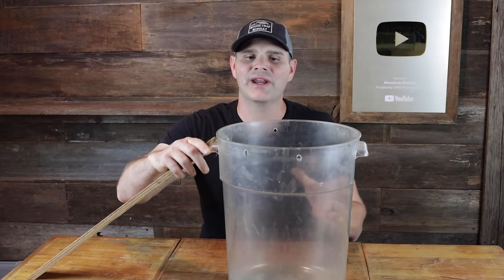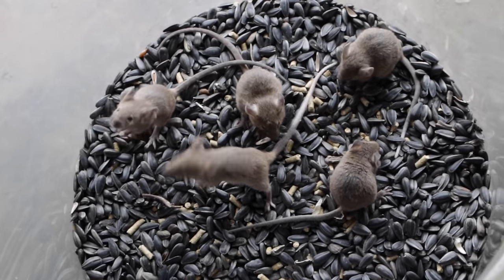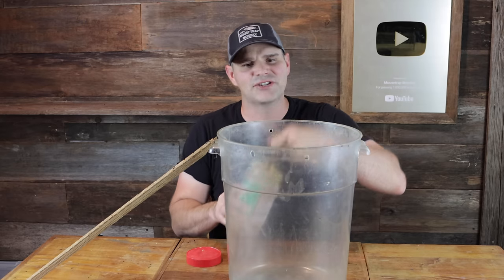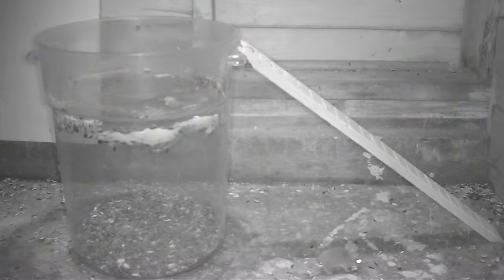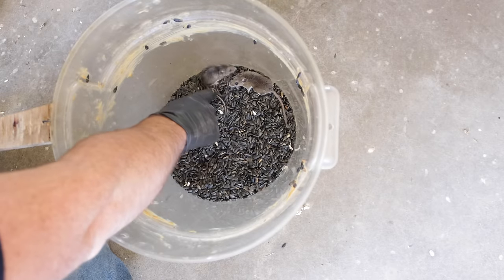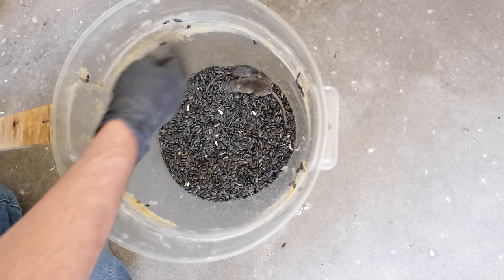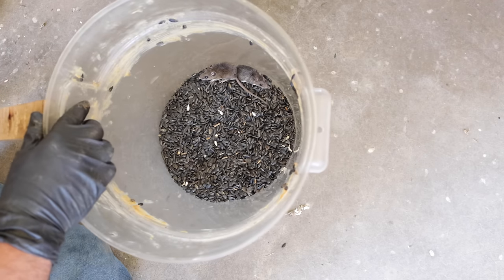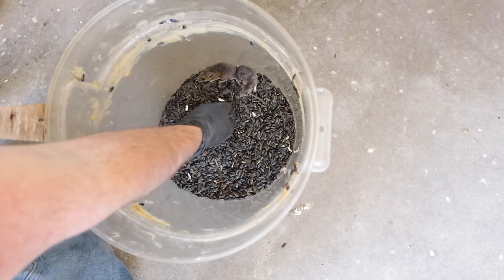How to catch mice without a mouse trap. A simple trick that works! Mousetrap Monday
No mouse trap. No problem. In this video I will show you a mouse catching hack that works.